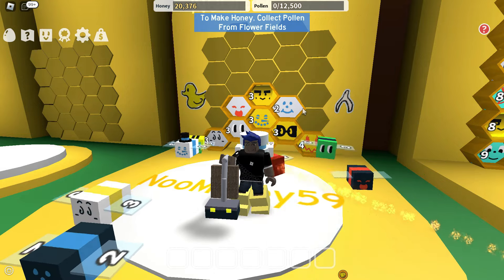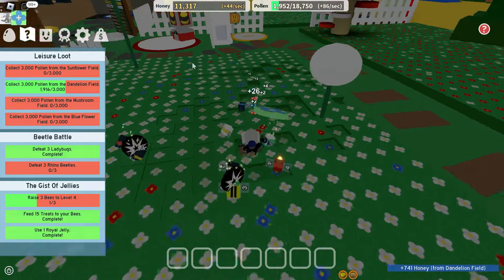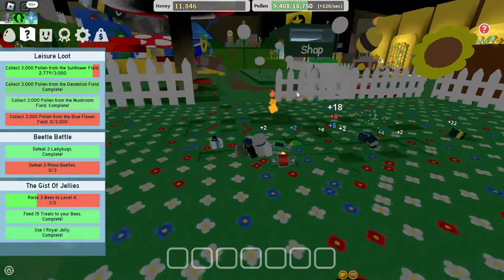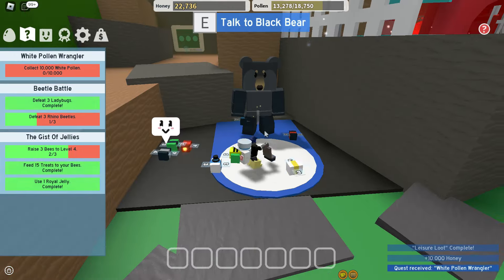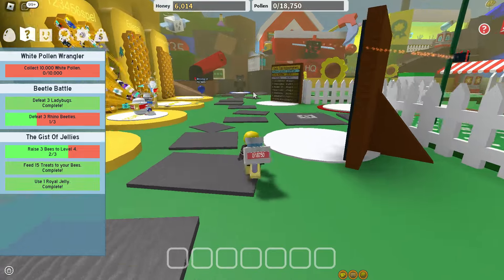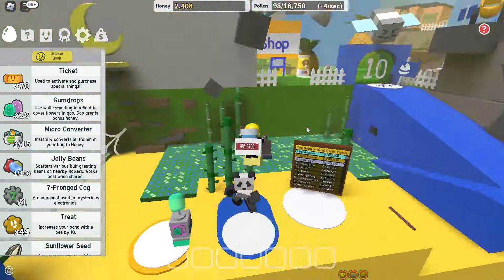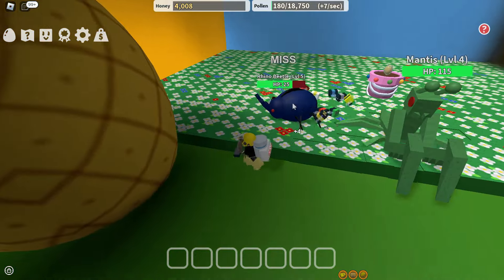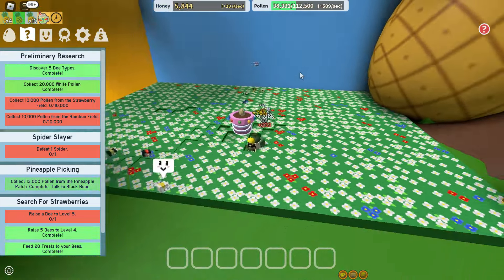Got from 5 bees to 15 with only one code. Best code for Pineapple patch!! GTW Ep2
Get ready to witness our progress, learn valuable tips and tricks, and immerse yourself in the fascinating world of bee swarms. Whether you're a seasoned beekeeper or just starting out, there's something for everyone in this action-packed episode.